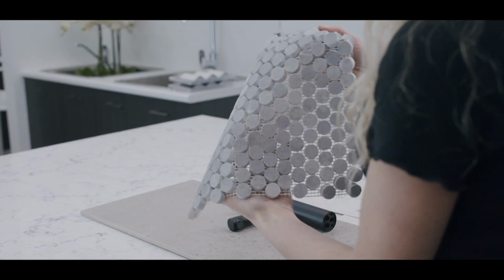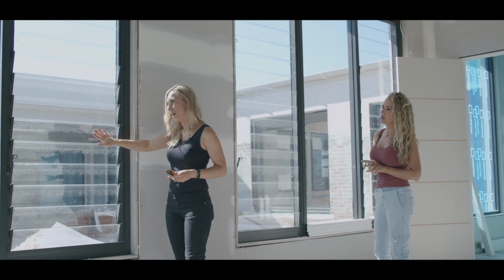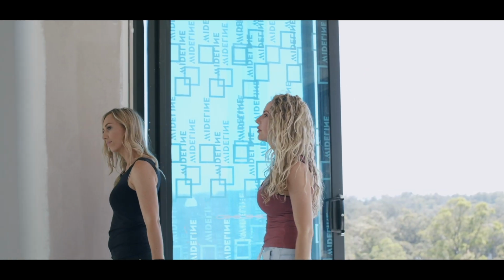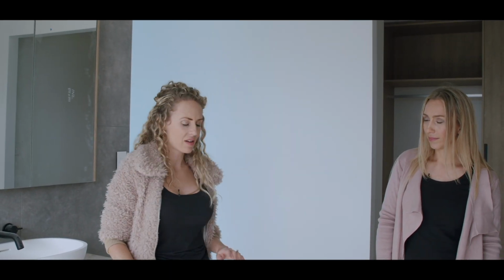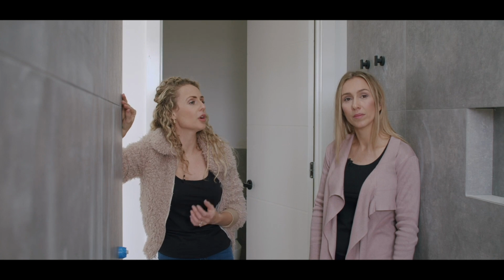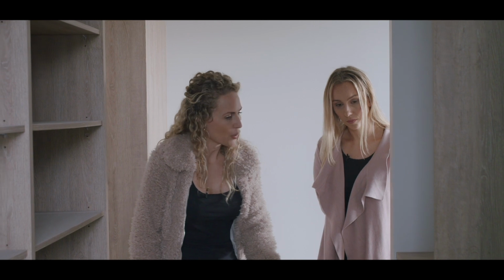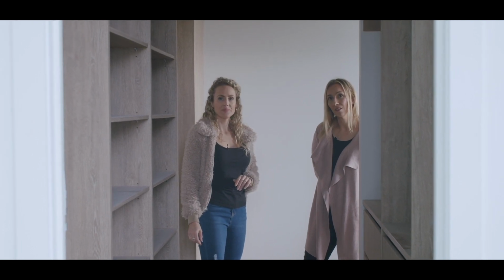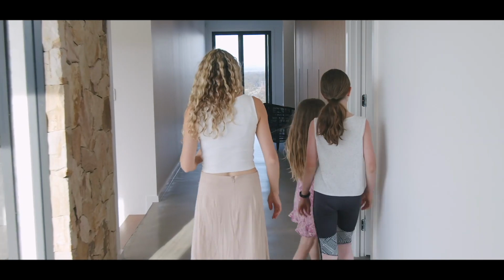EPISODE 5 MASTER SUITE REVEAL ~ Dream Home 5 Modern Aussie Resort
I’m a big believer that the master bedroom should be a little bit special and a place you can retreat to morning, noon or night. I designed our master to be both bright and well-lit, beaming in the morning rays as the sun rises. I kept the tones neutral and soft to allow the rolling hills and soft blue green sparkle in the pool to do all the talking (not that I don’t do enough of that myself).

This room has an en-suite to die for and even the kids agree (we can’t get them out of our bath).
Who can blame them right? It’s a pretty special thing to be able to have a bath in the master let alone lay in it and look out onto the picturesque oasis garden and everchanging mountain views.

Come enjoy the view and see how we pulled this look off!